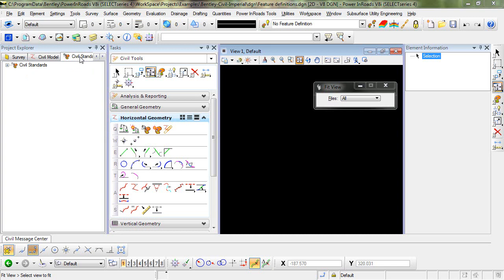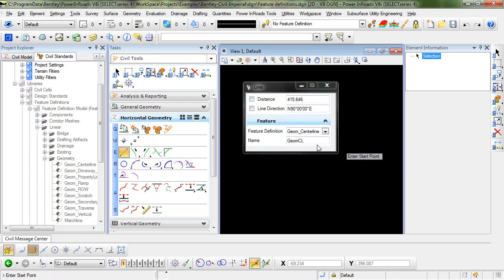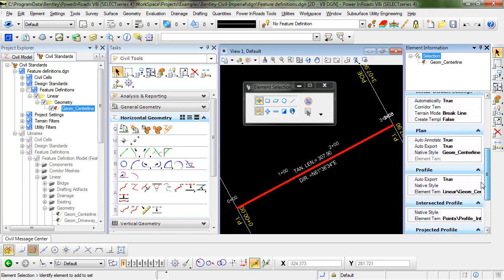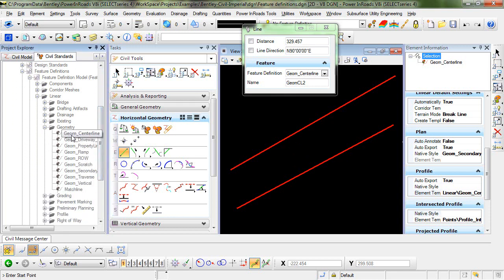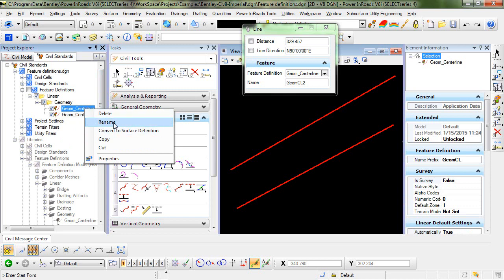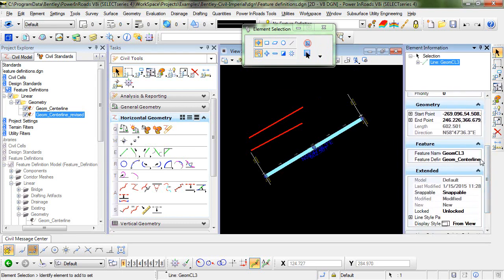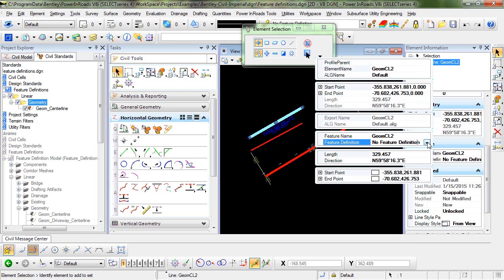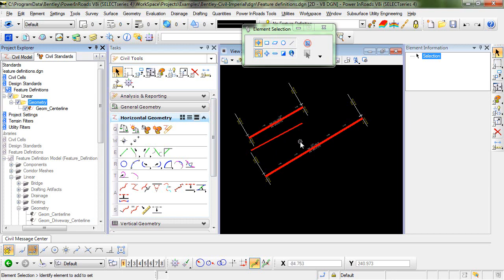Updating Feature Definitions from a Revised DGNLIB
This video demonstrates the relationship between feature definitions in a DGNLIB and in the active DGN.  It also provides examples of how to update feature definitions in the active file in the event the DGNLIB is revised.